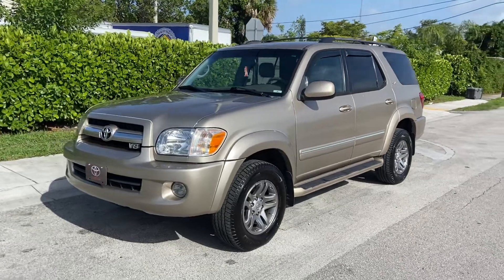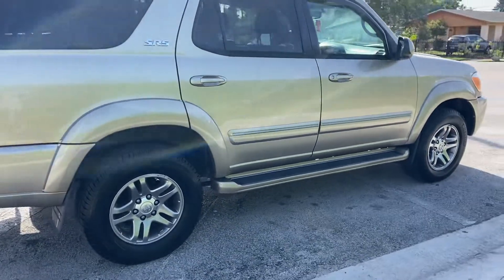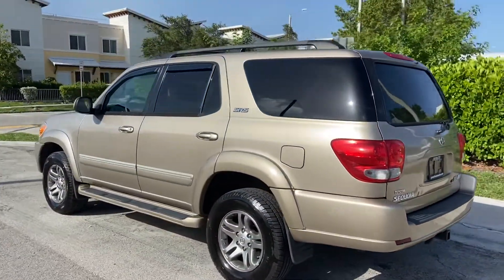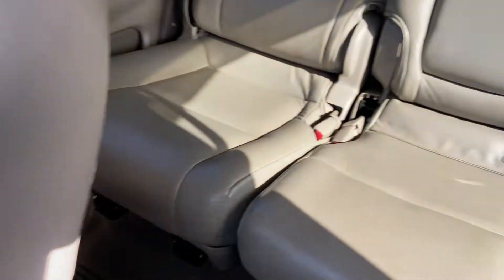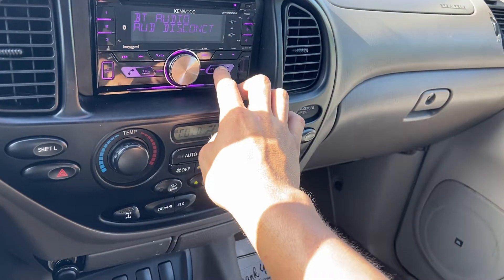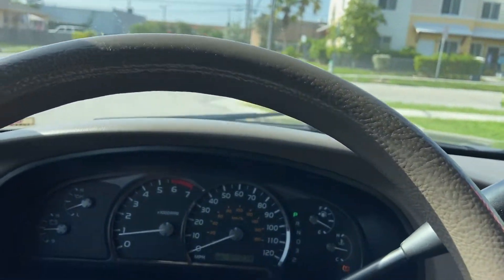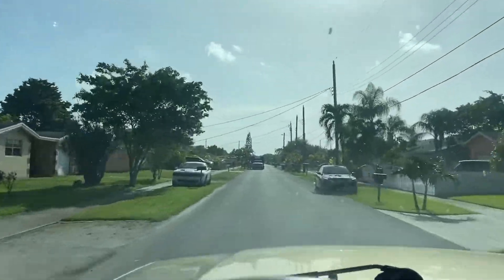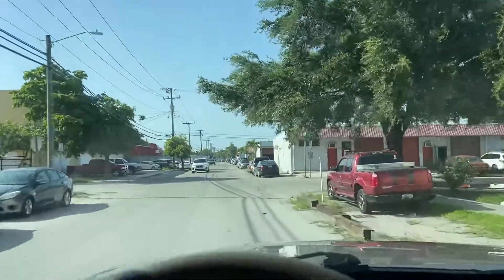2006 toyota Sequioa SUPER CLEAN V8 3rd row seat drives like new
More information and pictures go on our website at greenfieldusaauto.com